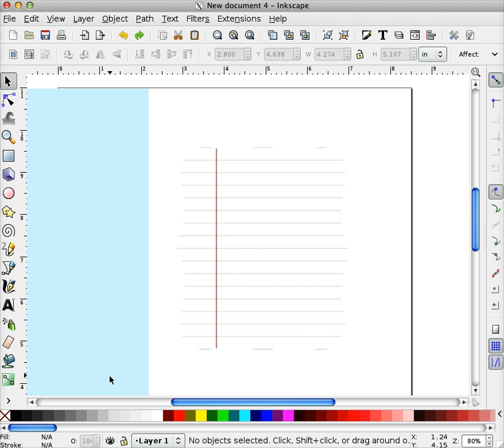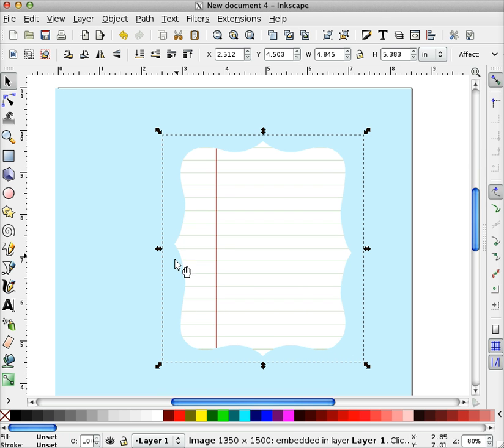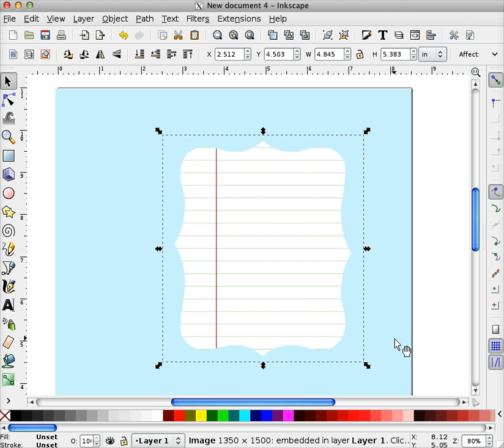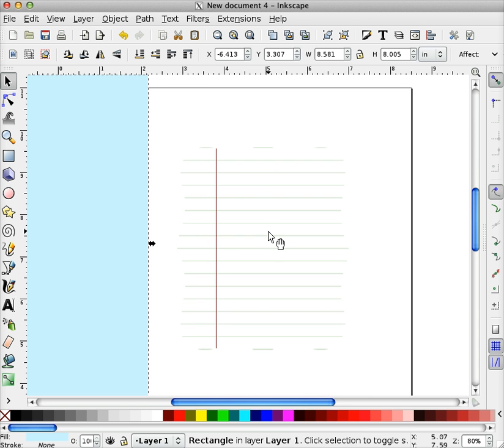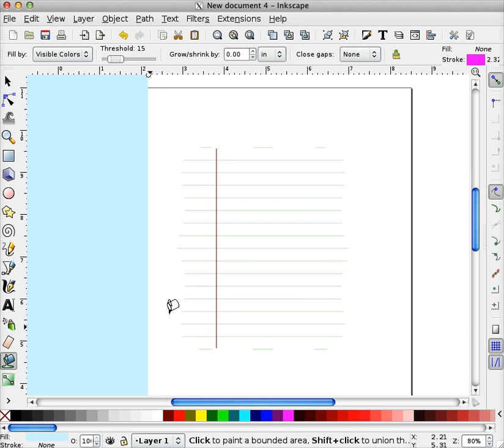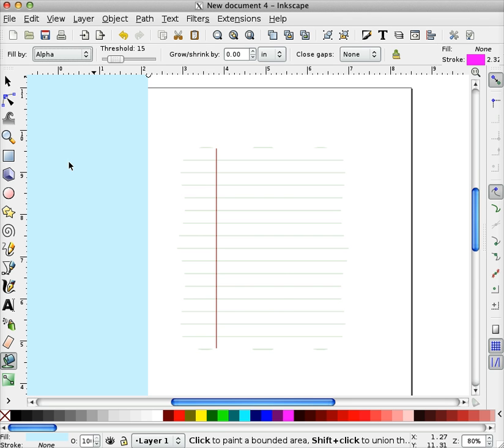How to trace using transparency in Inkscape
How to use the paint bucket tool in Inkscape to autotrace otherwise hard to trace images using the transparency characteristics of the image.